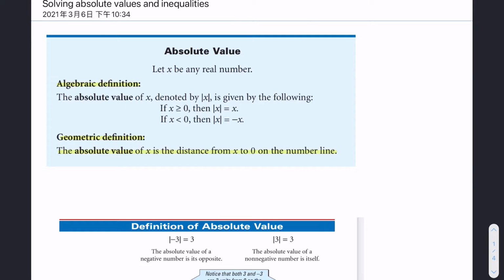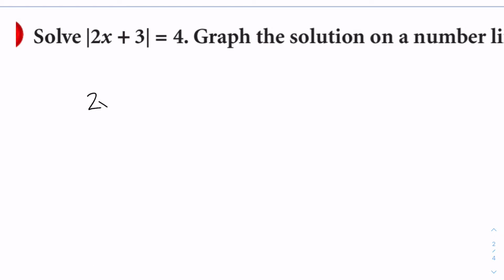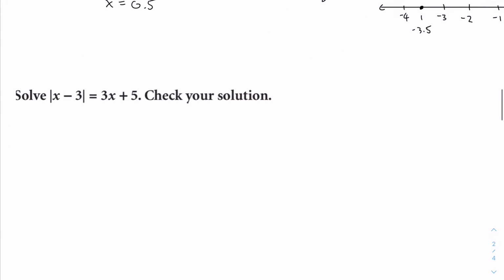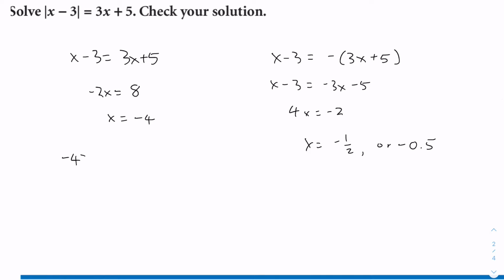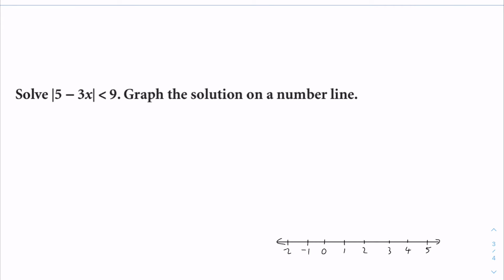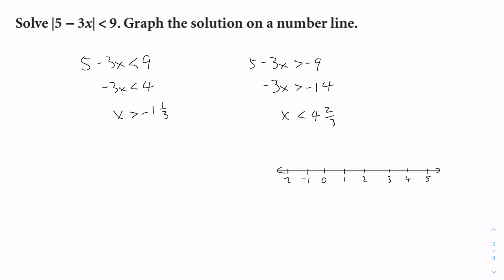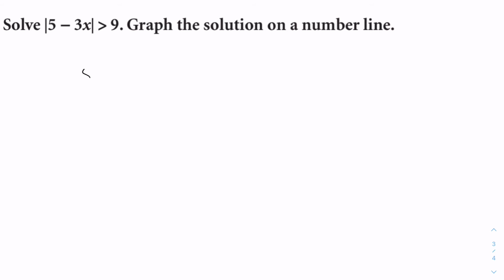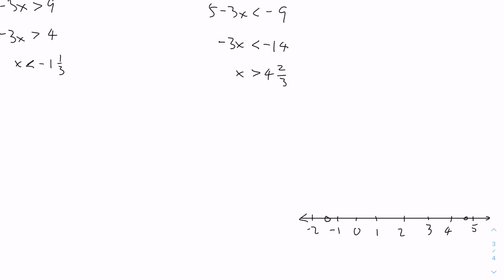Algebra II Lesson 1.5: Solving Absolute Value Inequalities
In this video, you will learn how to solve absolute value inequalities.